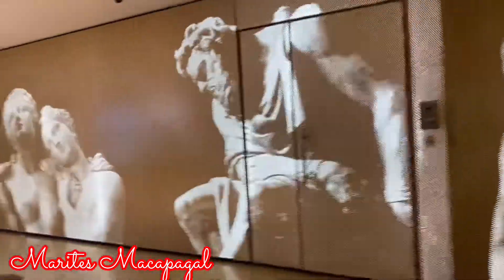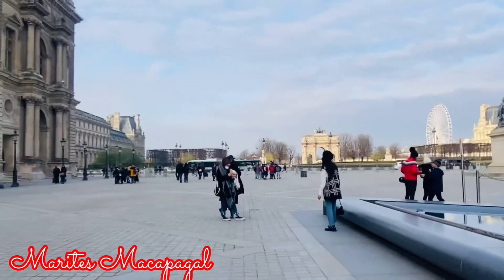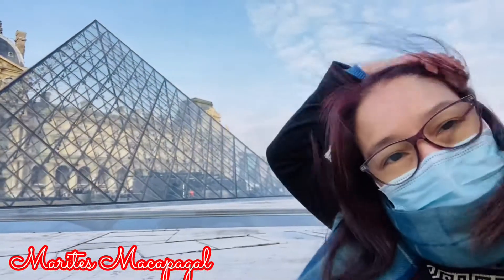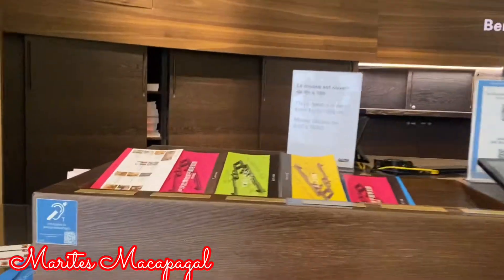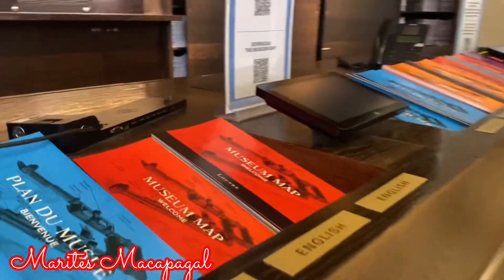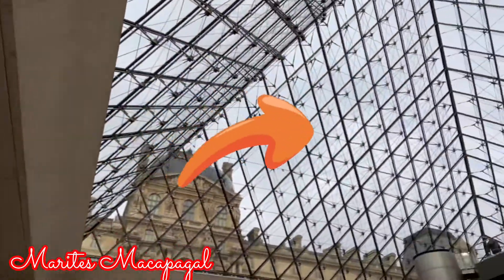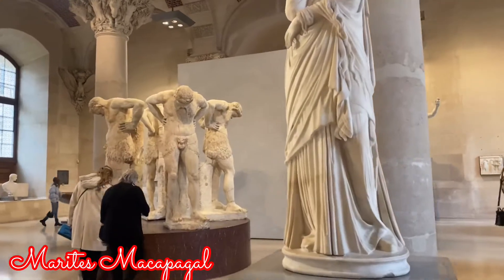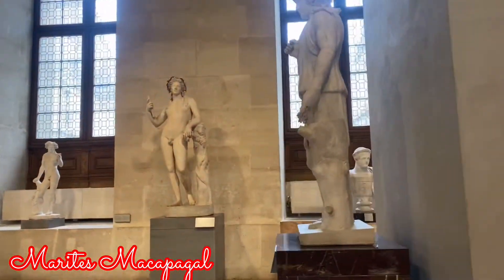LOUVRE MUSEUM/ Mona Lisa Portrait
One of the “must places “ to visit in Paris is the Louvre Museum. It is the most visited museum in the world showcasing different art works and pieces by famous artists. One of the most popular is the famous portrait of MONA LISA by Leonardo da Vinci.